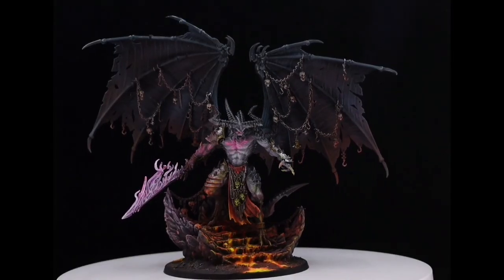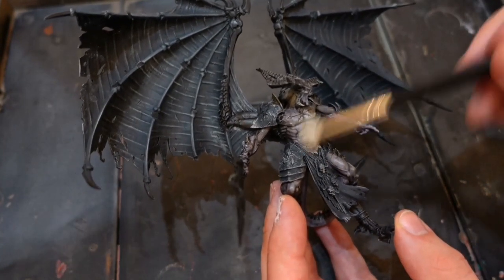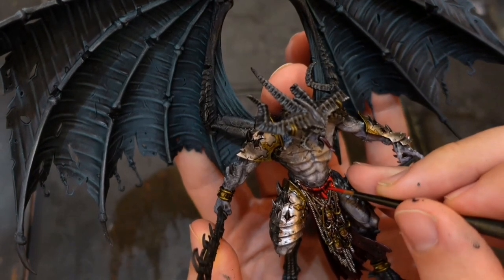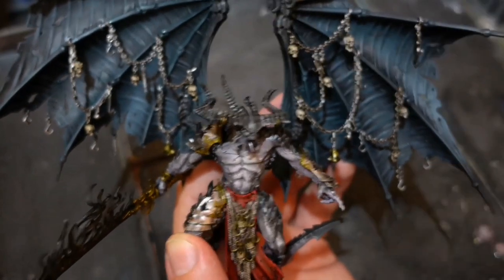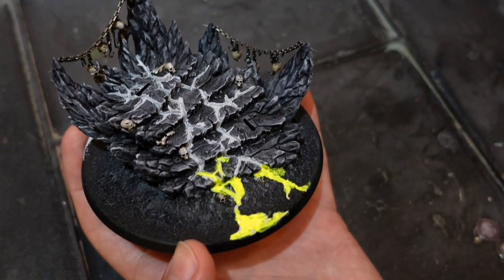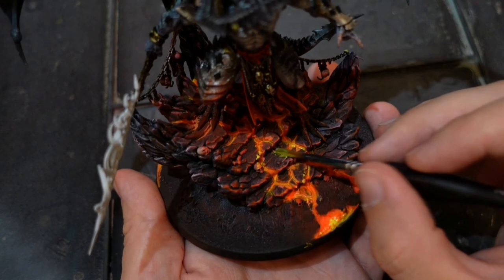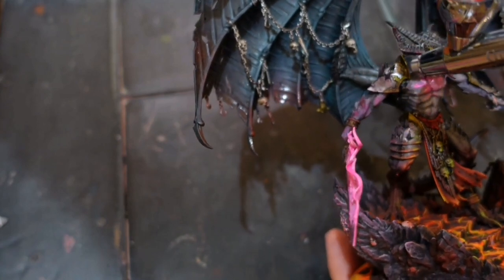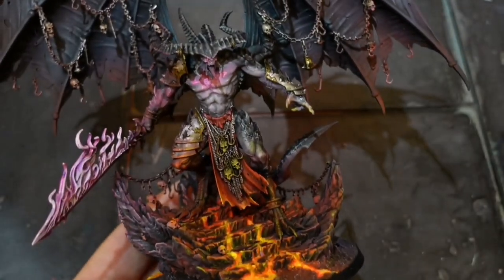How to Paint Be’lakor (The King of Demons)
Greetings Knights,

Here is how I painted Be'lakor for my own army. I play both Age of Sigmar and Warhammer 40k, so I will definitely be making some lists with him in.

Airbrush is optional but helps a lot.

I hope it is useful to you all.

Paints Used -

Citadel:

Mephiston Red
Evil Sunz Red
Nuln Oil(Gloss)
Screamer Pink
Slaanesh grey
Incubi darkness
Black templar
Dark Reaper
Thunderhawk Blue
Fenrisian Grey
Basilicanum grey
Wrack white
Corax white

Vallejo:

(Tru Metal)Steel
(Tru Metal) Silver

Scale 75:

Fluorescent red
Fluorescent orange
Necro gold

AK:

Fluorescent yellow